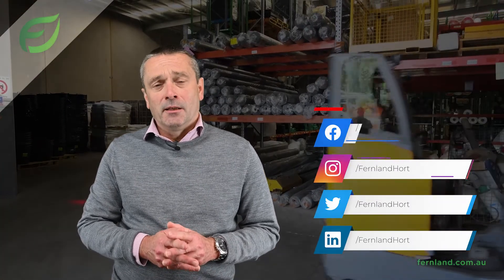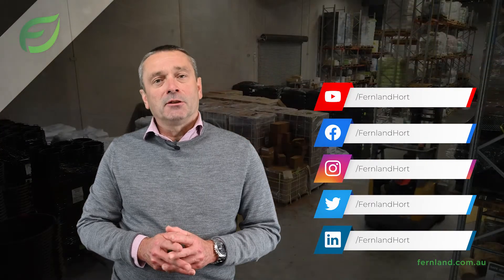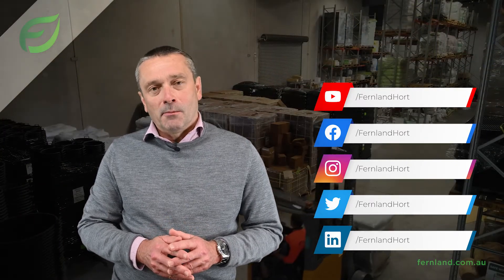Colin Campbell Proplant Systemic Fungicide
Proplant® Fungicide
For the control of Damping-off on ornamentals and turf caused by Pythium spp.

ProPlant has the longest residual of any Pythium fungicide – with up to 28 days control. ProPlant is a preventative and curative proven for over 15 years!

How does ProPlant work?
The leaf, stem and roots of the plant rapidly absorb ProPlant and it thus quickly spreads throughout the plant with its systemic upward action giving a long effective residual.
As a curative measure, ProPlant attacks the cell membrane of mycelium, eliminates the fungi and prevents any new spores from germinating.
As a preventative measure it protects the plant from any fungal infection that may or may not be visibly present.

LJVF8LH0ETUU5J8O